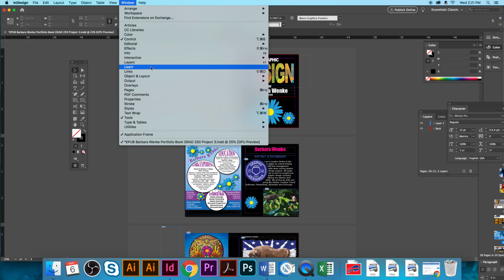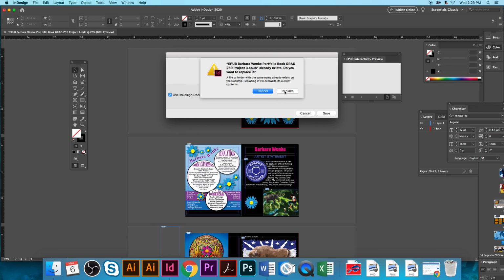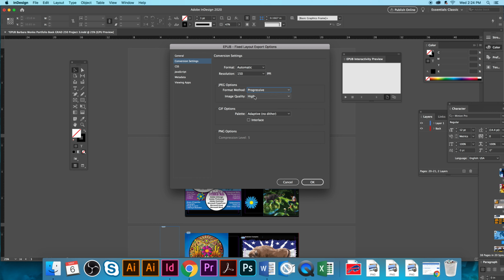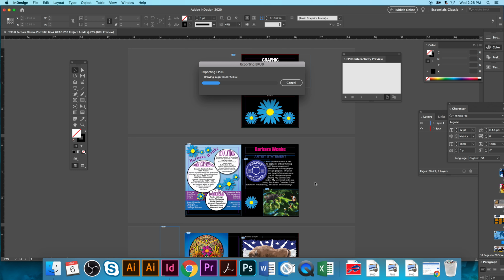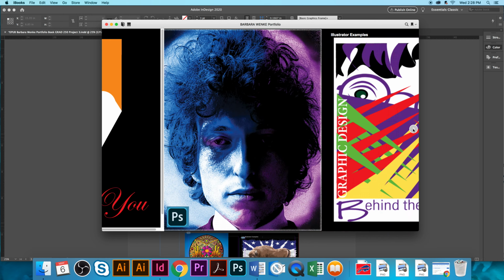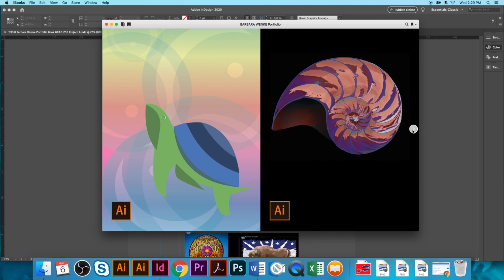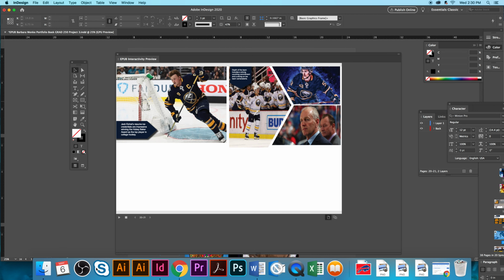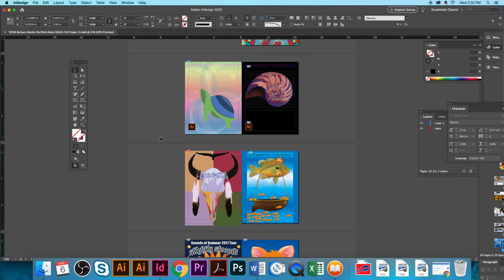How to create an EPUB using InDesign and add Metadata